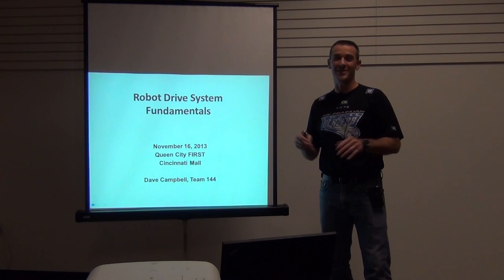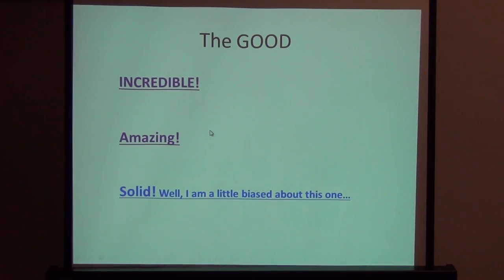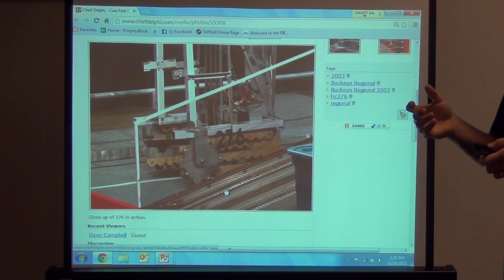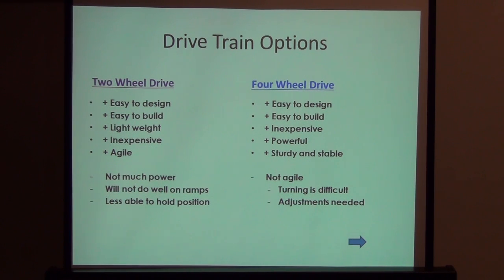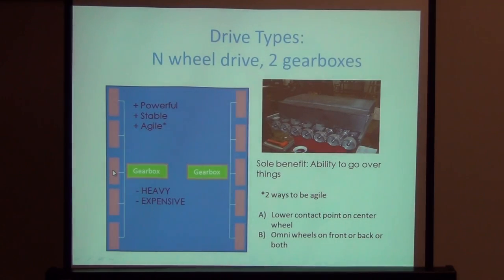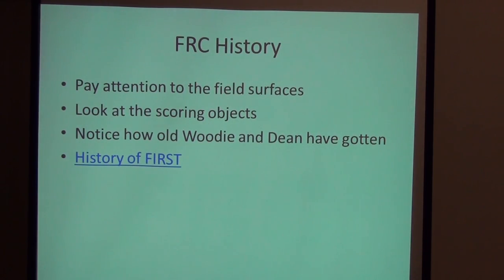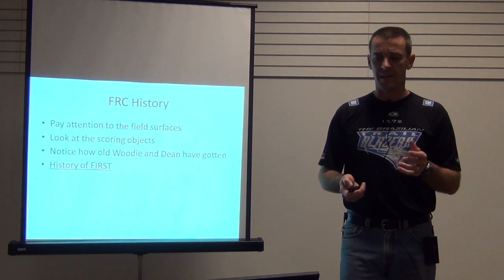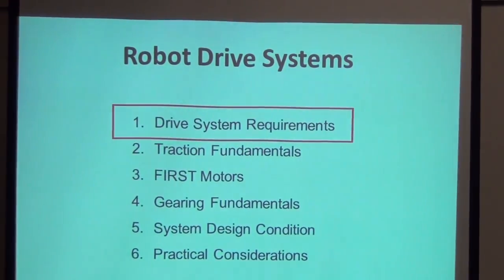Drive Systems for FRC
Hosted by Lakota Robotics
Led by Dave Campbell, Team ROCK -- FRC Team 144
Saturday, November 16th, 1‐3
This workshop focuses on the different drive systems used in FIRST robotics, what has worked and why.
What is proven and some experimental systems, design pitfalls and some that fail. We will bring in some examples of different style drives and show videos of others. We will review playing field surfaces that have been used in FIRST competitions, driving conditions, open field vs. close proximity field elements/crowded conditions, games for speed, power, or other conditions. We will explore different motor, wheel and gearbox options.